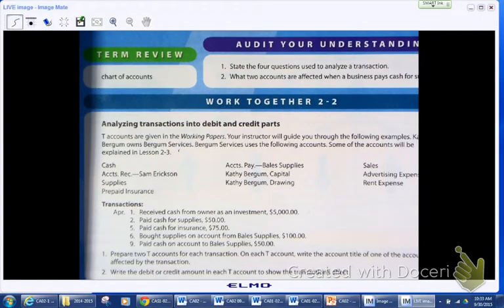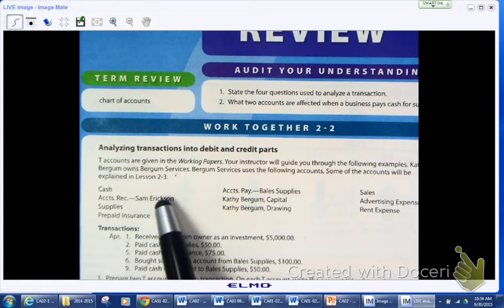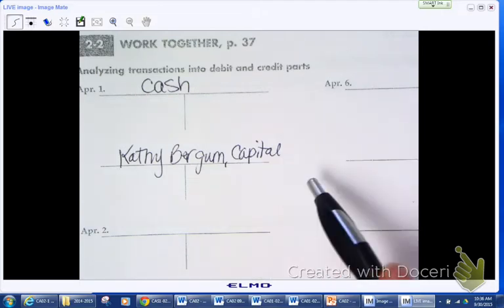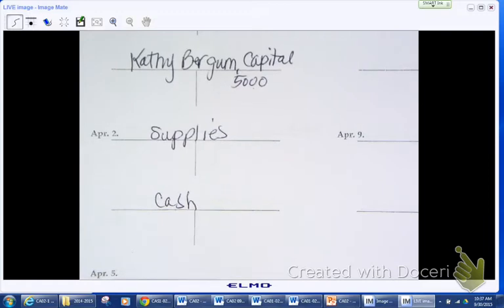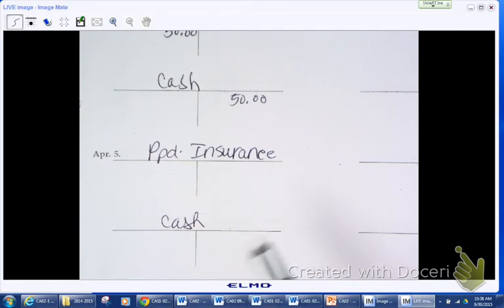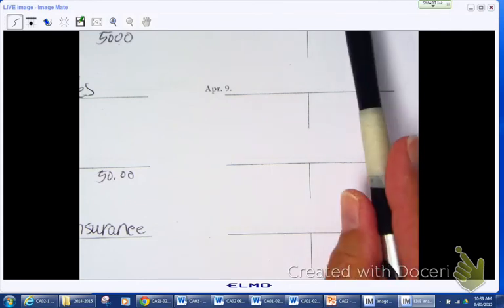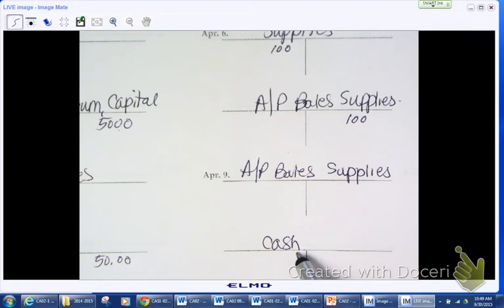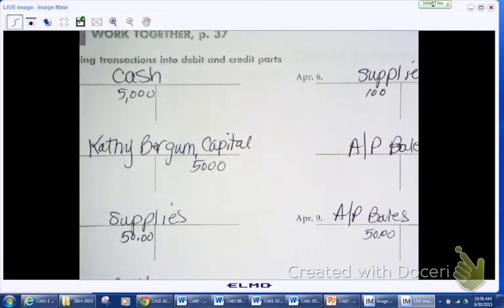CAS1-02-2 WT pg. 37